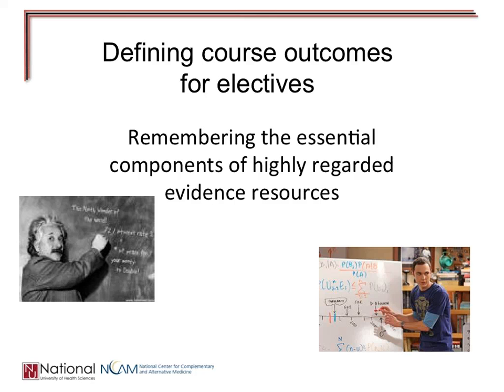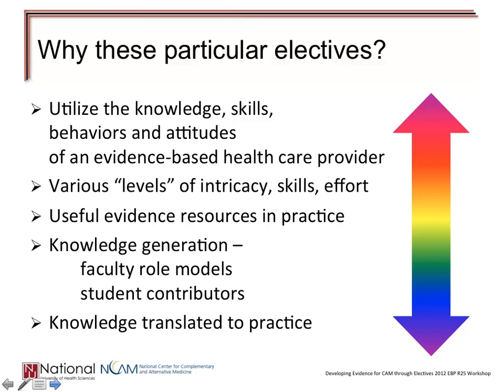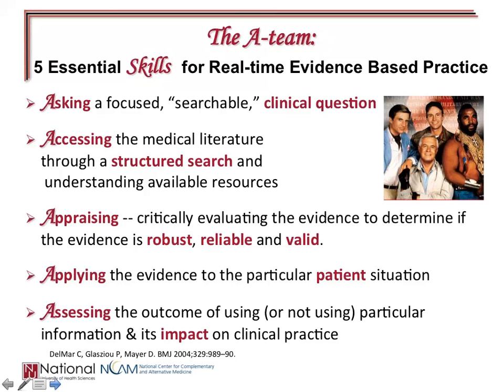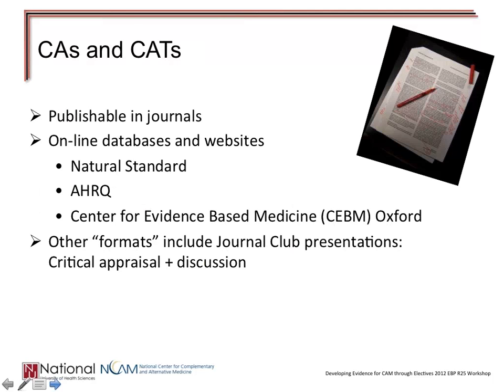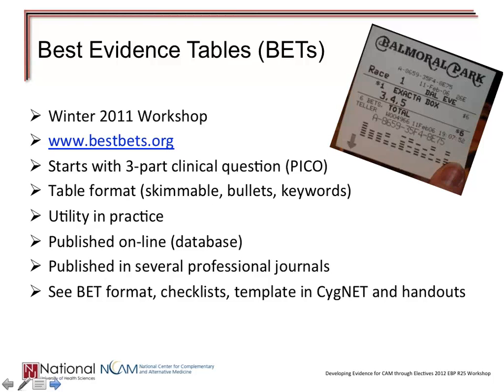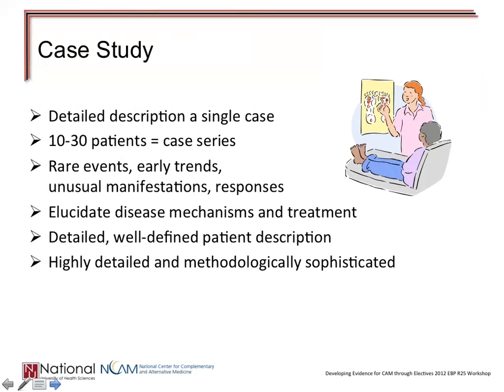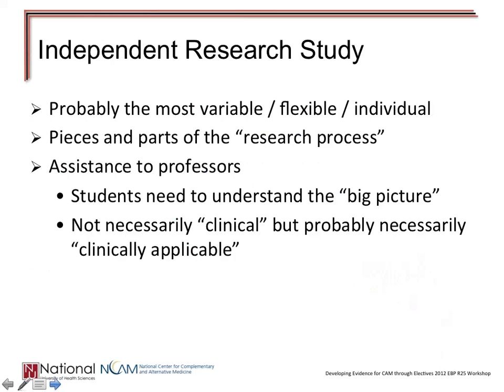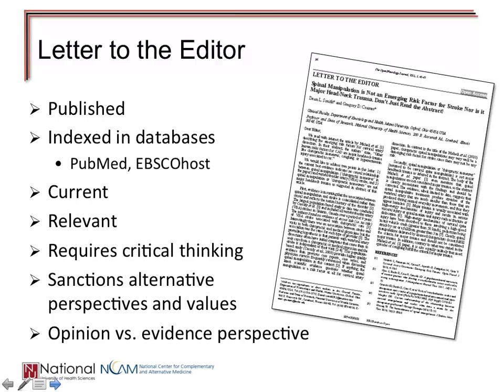Barbara M. Sullivan PhD Defining Course Objectives & Outcomes. Evidence Based Practice Workshop .mp4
Video from the National University of Health Sciences Faculty Development Workshop Developing Evidence for CAM through Course Content, Course Development and Electives. Dr. Barbara M. Sullivan discusses course outcomes, structure and content that can add to the body of evidence for Complementary and Alternative Medicine.